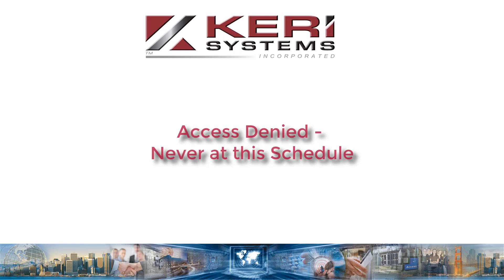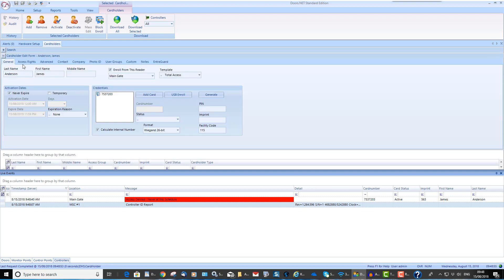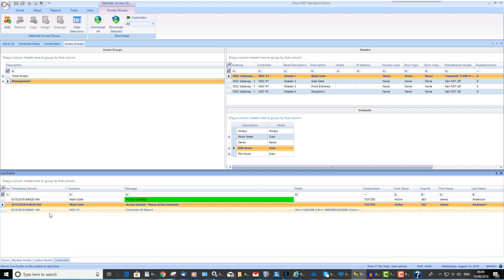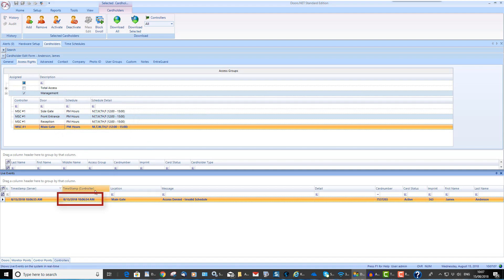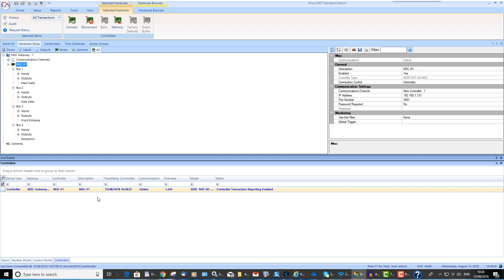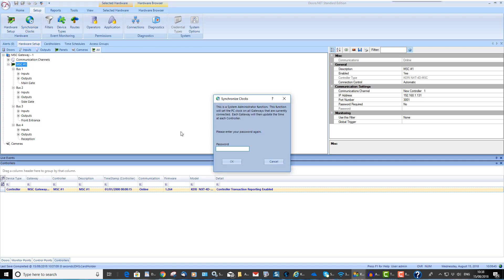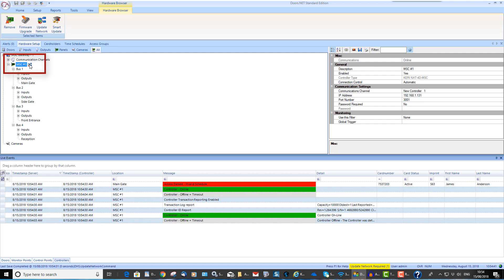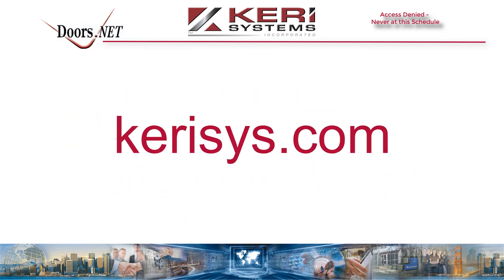Access Denied - Never at this Schedule - Troubleshooting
The main reasons why you would be getting the 'Access Denied - Never at This Schedule' event in Doors.NET